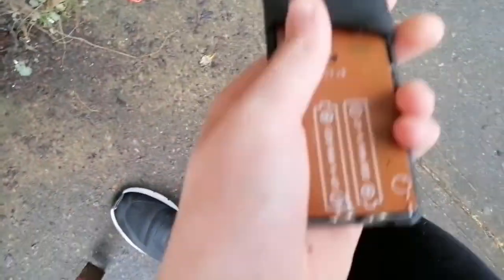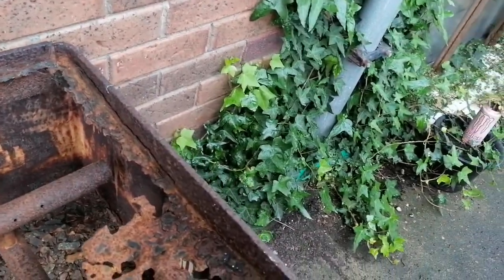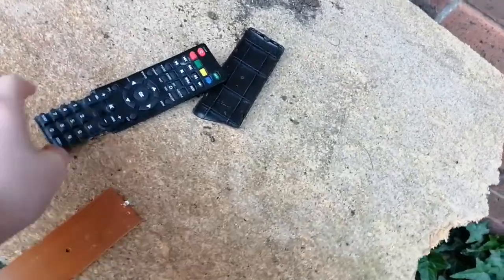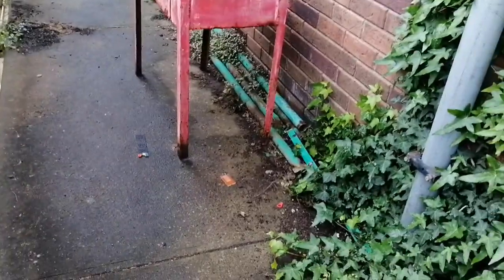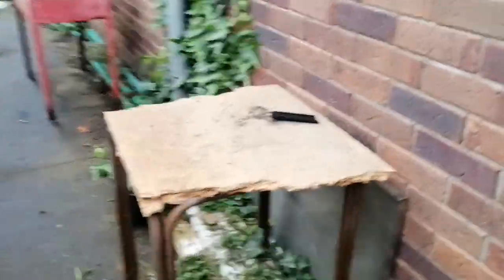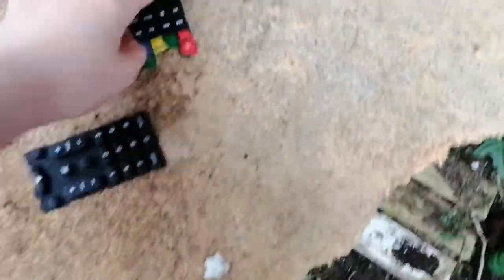Smashing Time - TV remote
i throw a tv remote on the ground, HOW EXCITING